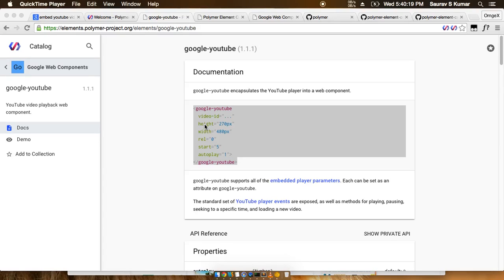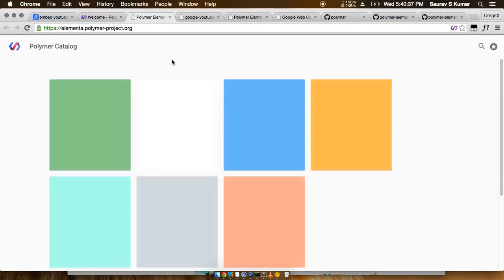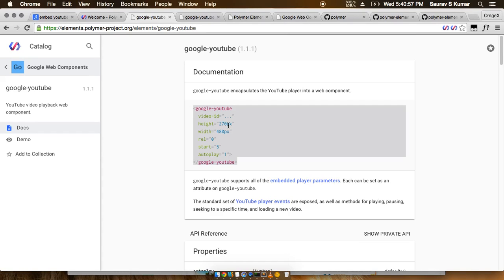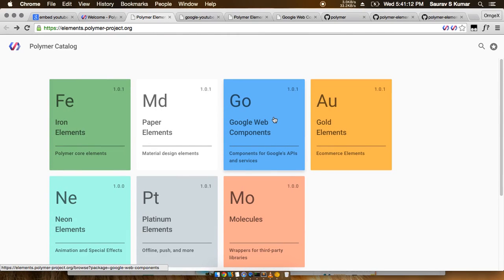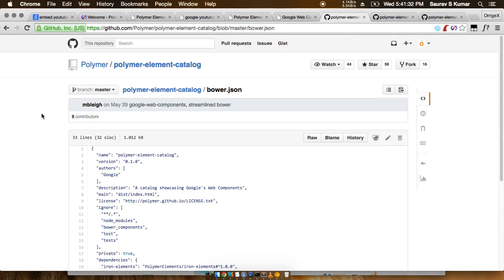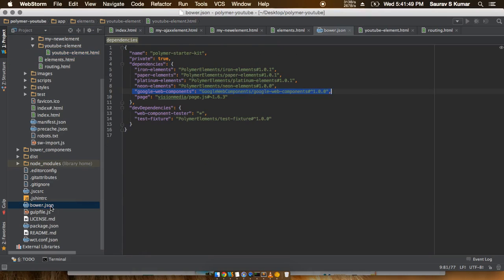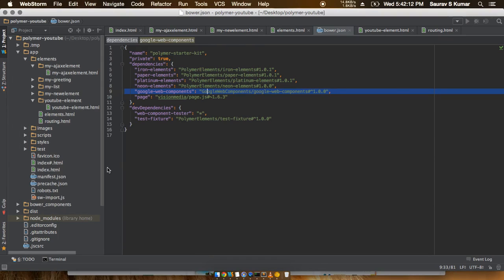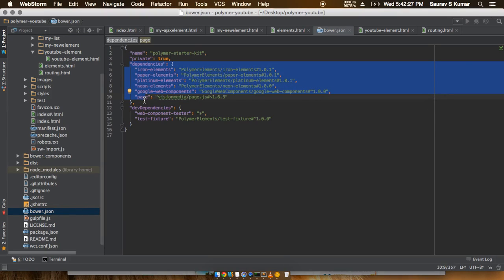Polymer Tutorials 1.0 #18 Google Youtube Element Not Working in web app